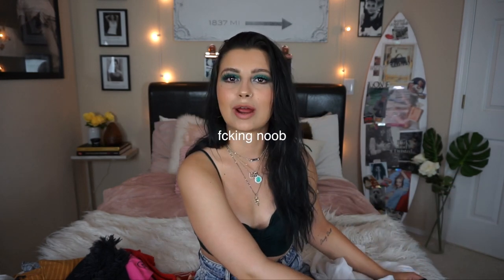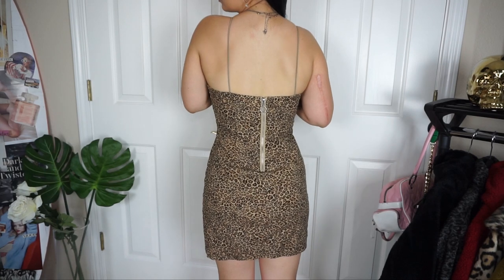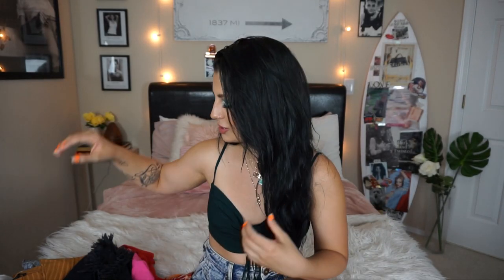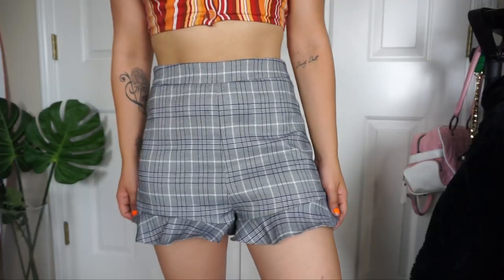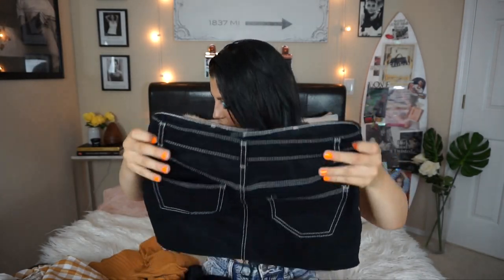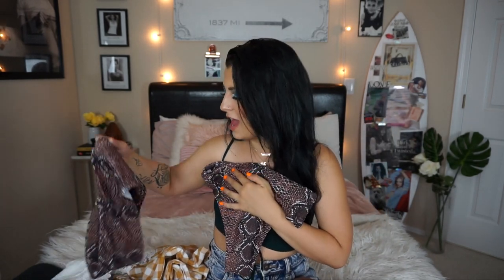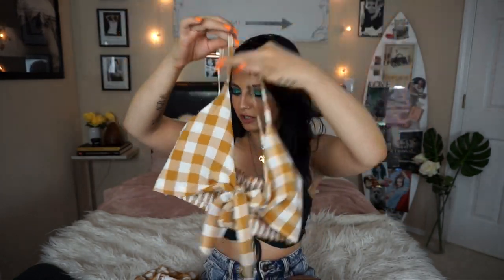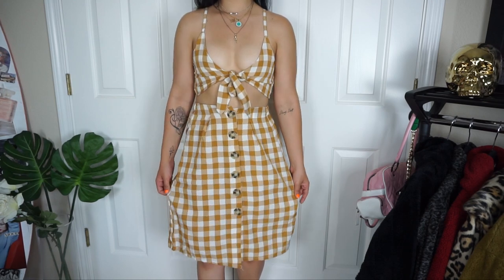MASSIVE SUMMER CLOTHING TRY ON HAUL - ZAFUL, FOREVER 21, URBAN OUTFITTERS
Massive summer try on haul. Including an honest Zaful review, Forever 21 and Urban Outfitters. Be on the lookout for lookbooks coming soon! I LOVE YOU DOLLS XOXO.

DEPOP: @violademyan

ZAFUL LINKS //

1. Checked Crop Cami Top And Skirt Set

2. Bandeau Snakeskin High Cut Choker Bikini

3. Front Knot Striped Bikini Set

4. Backless Lacework Halter Top And Shorts Set

5. Python Print Crop Tube Top

6. Sweetheart Gingham Smocked Crop Top

7. Knotted Gingham Tank Top

Over 25usd save 3usd

Over 50usd save 6usd

Over 100usd save 12usd